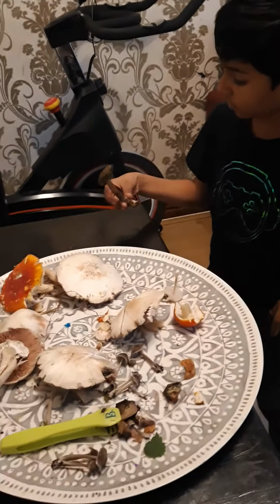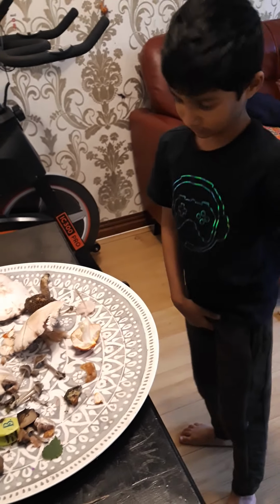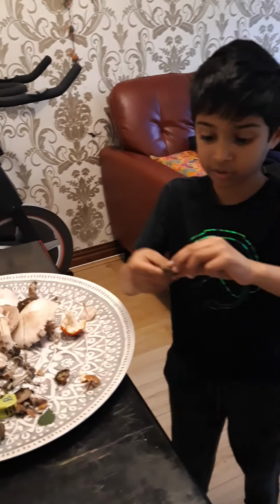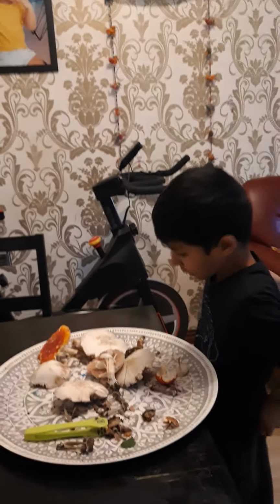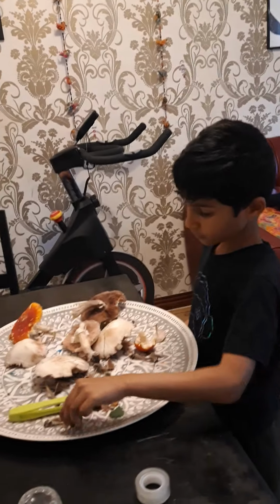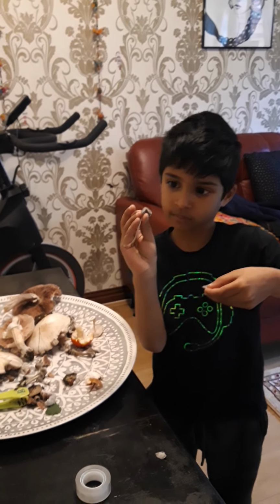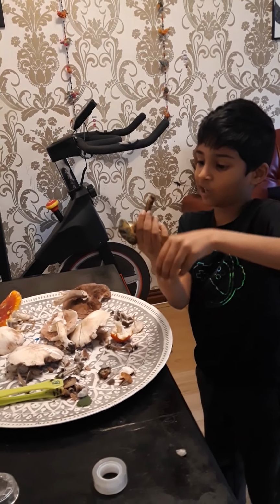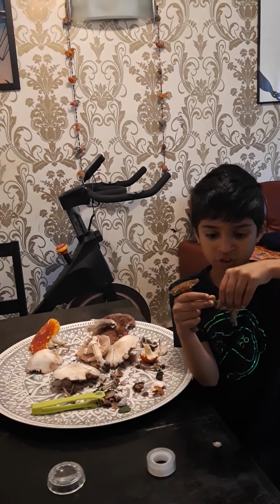Nani on Mushrooms